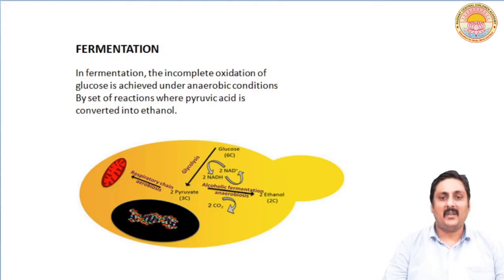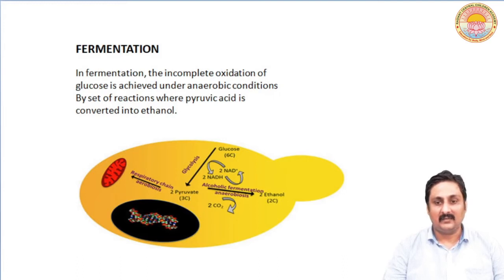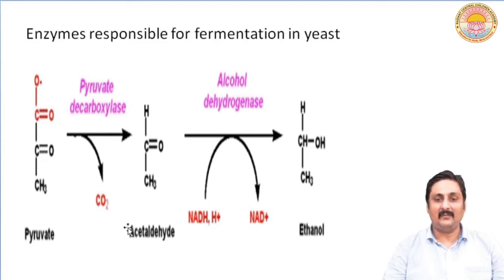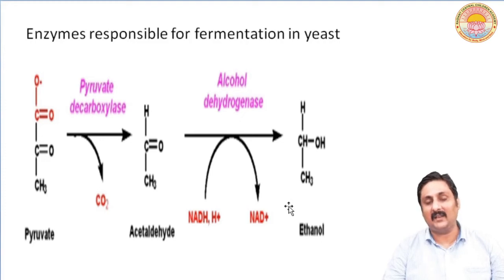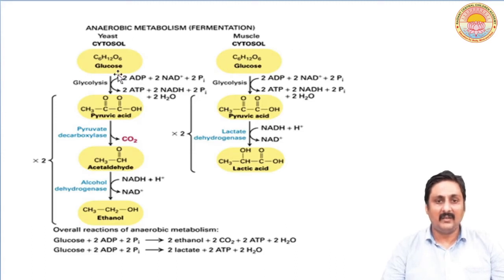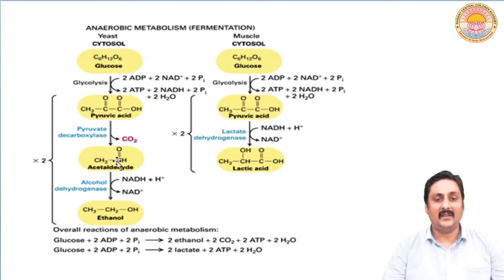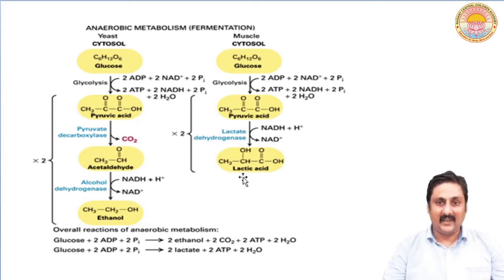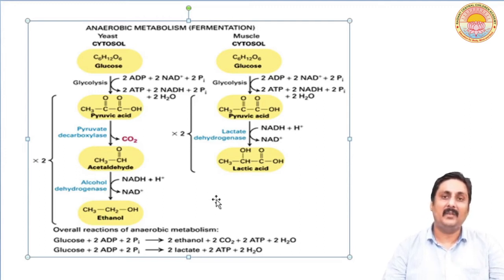Respiration in Plants I Lecture 3 I Class 11 I C B S E